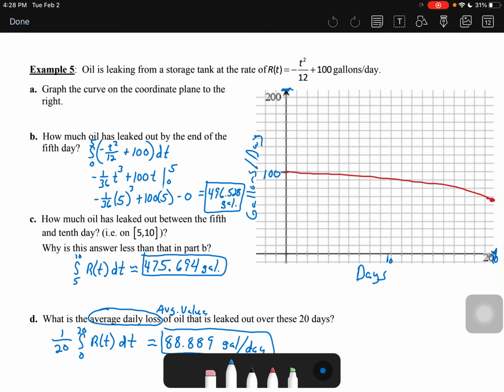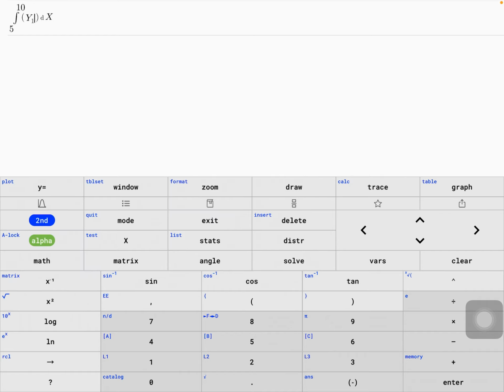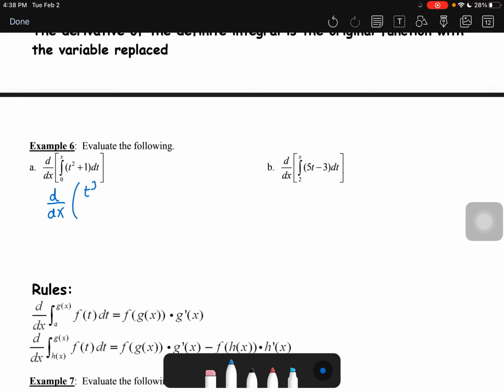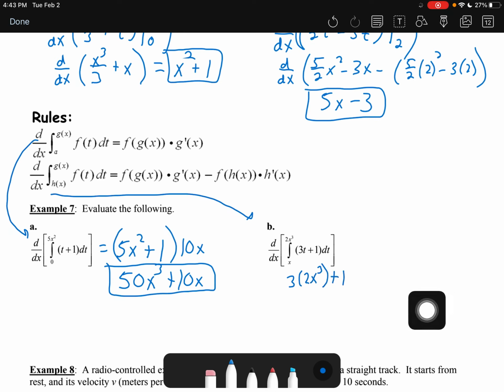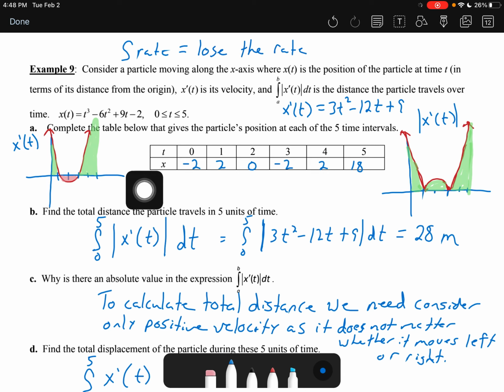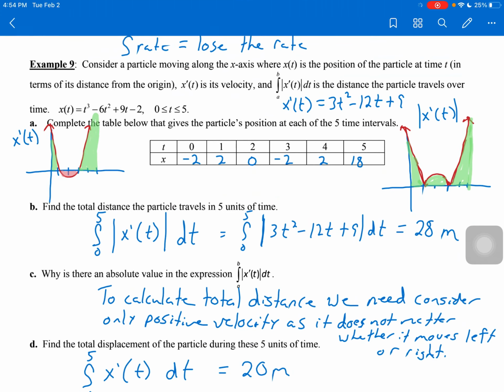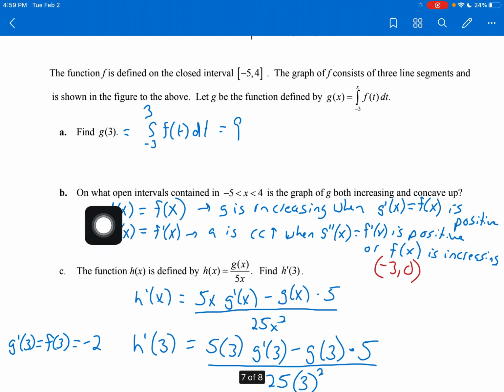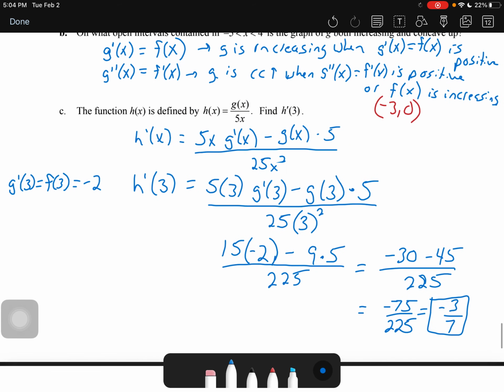February 2, 2021